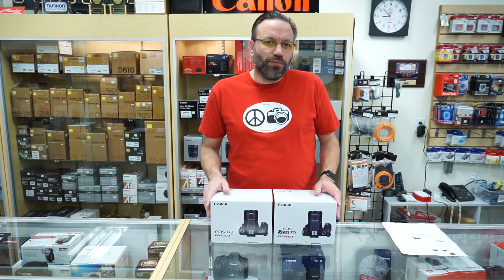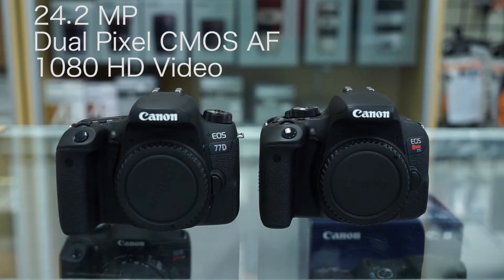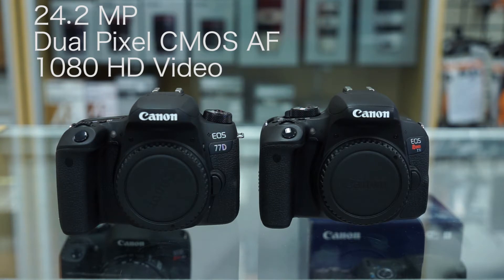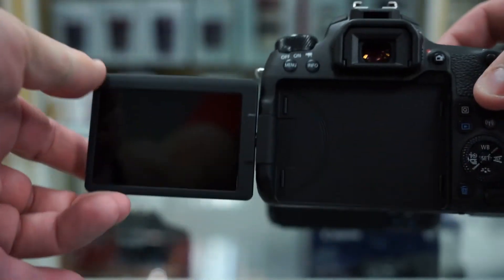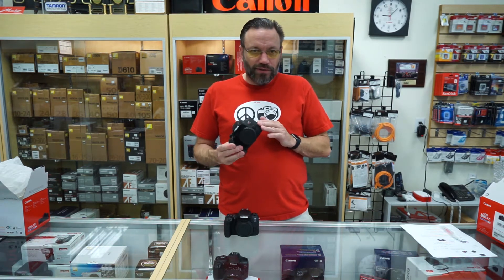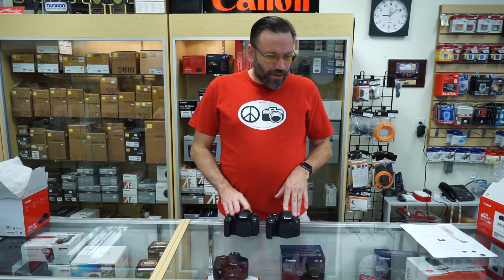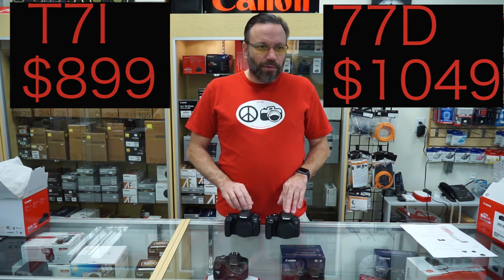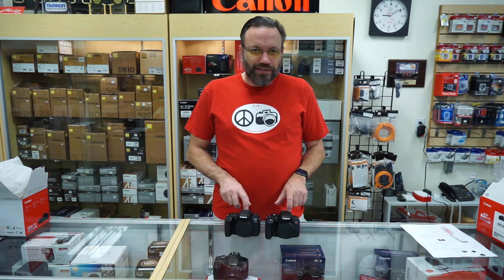Canon T7i and 77D unboxing and comparison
Today we take a look at the brand new Canon T7i and the 77D

Peace Camera
5039 Falls of Neuse Rd